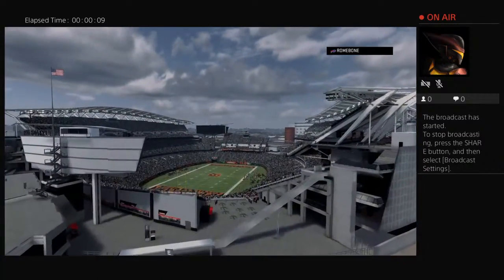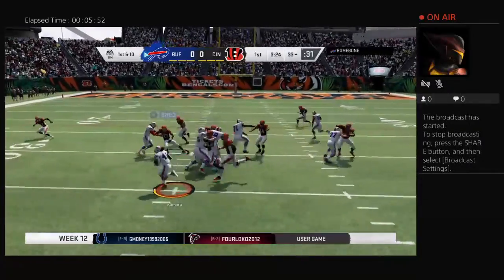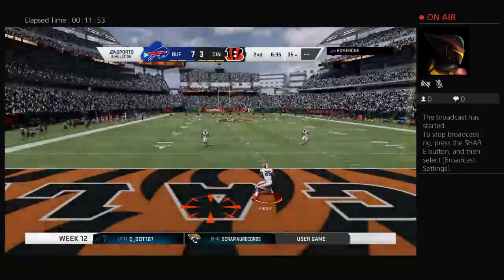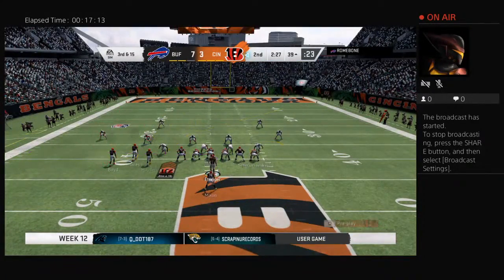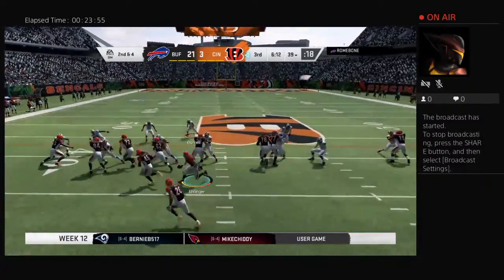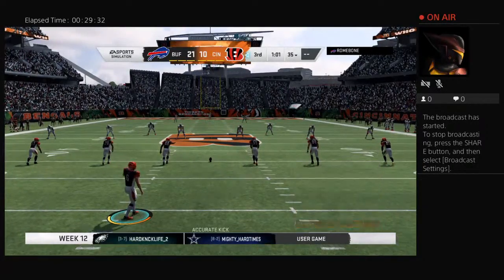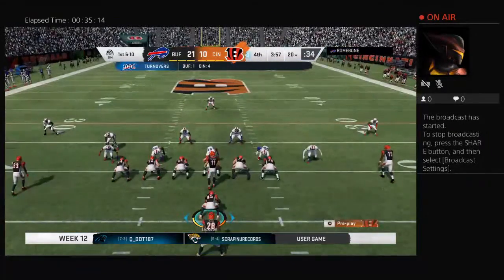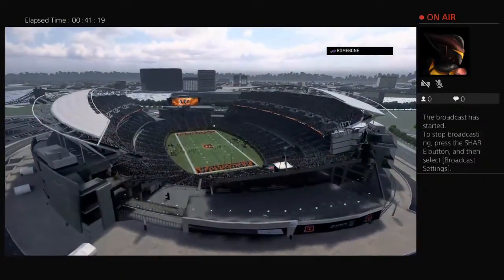getyaw8tup1's Live PS4 Broadcast